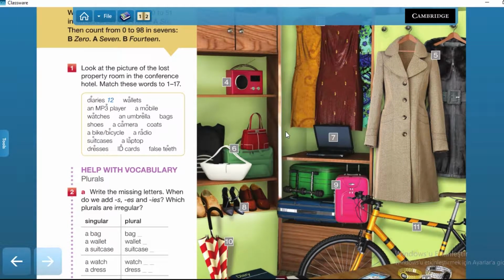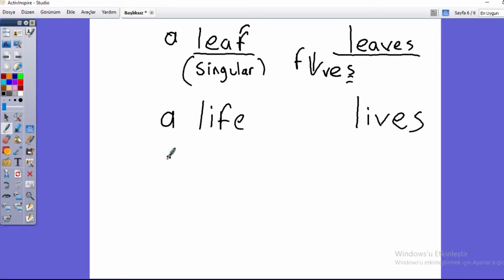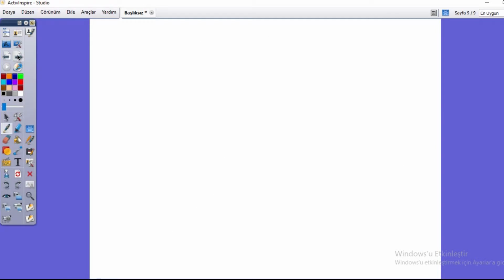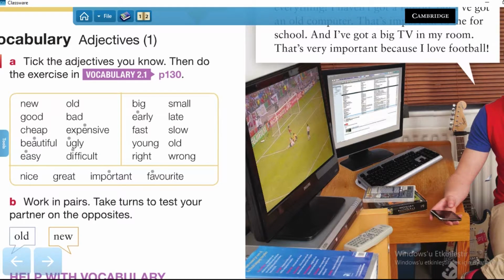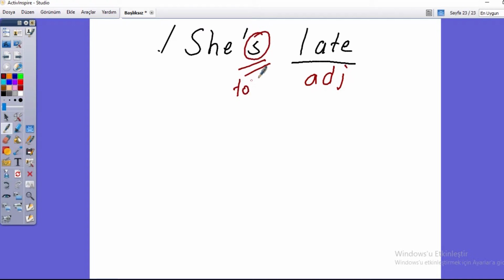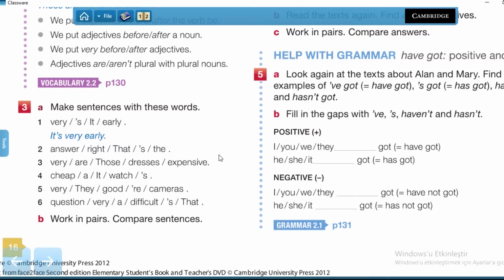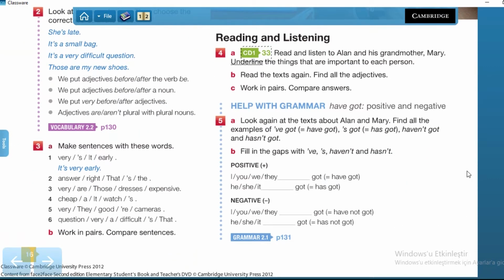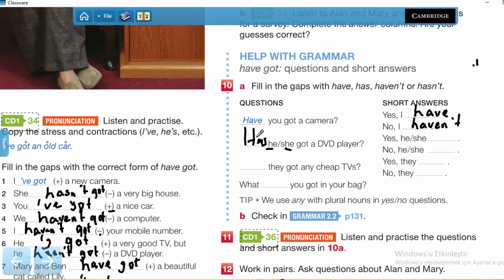A1 BÖLÜM 3 1 d 2 a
Teol Dil Okulları